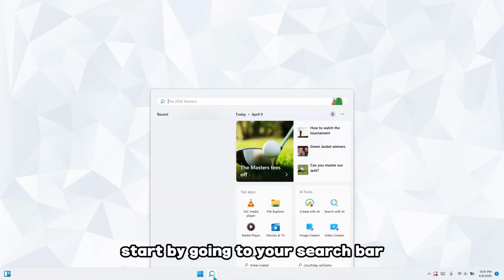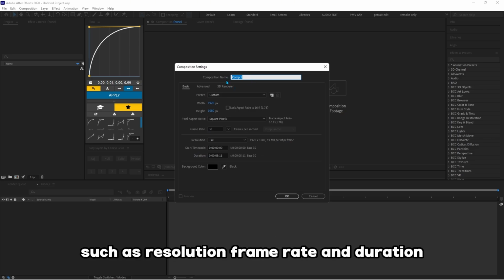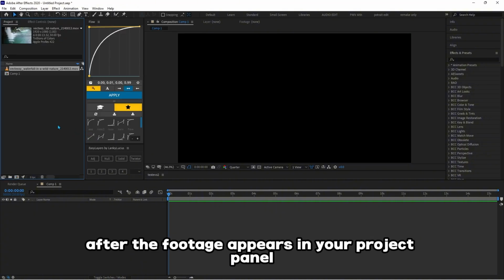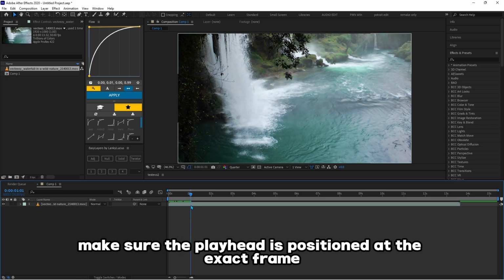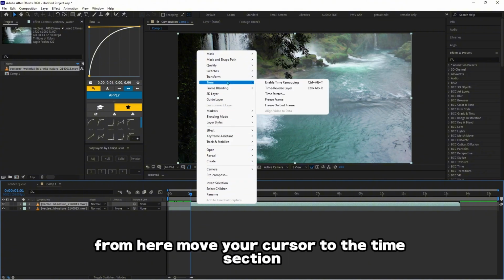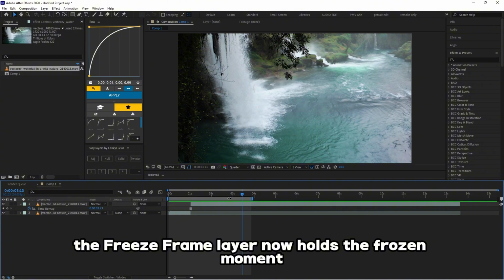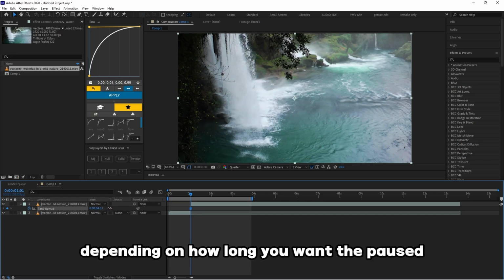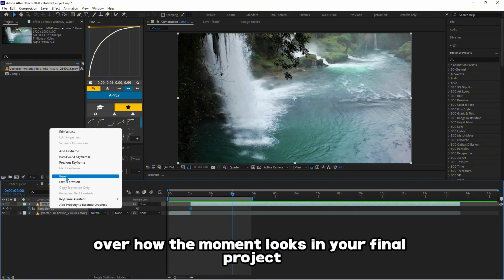How To Freeze Frame in After Effects (𝟮𝟬𝟮𝟲) | 100% WORKS | NO Yapping, To The Point! | FAST & EASY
Without Yapping, Here's How To Freeze Frame in After Effects. First going to your search bar, then type in after effects so you can find the program. Once it shows up, open After Effects and wait for it to load completely. When the workspace is ready, create a new composition by right clicking on the project bar. Click new composition from the menu, then set your composition settings based on what you need, such as resolution, frame rate, and duration. After you finish adjusting everything, confirm the settings so your composition is created. Now right click the project bar again and choose the import option. Select file from the next menu, then browse your device and choose the footage you want to add to your project. After the footage appears in your project panel, drag and drop it into the timeline so it becomes part of your composition and you can see it in the preview. Take a moment to scrub through the timeline and decide exactly which part of the footage you want to freeze. Once you know the spot, make sure the playhead is positioned at the exact frame you want. Press CTRL + D to duplicate the footage layer so you have a copy you can use for the freeze effect. After duplicating, click the footage layer that you want to freeze so it becomes the one selected. Right click on this layer to open the options menu. From here, move your cursor to the time section so it opens the submenu. When the submenu expands, select freeze frame. This locks the selected frame and turns that layer into a still image from that exact moment, while your original footage underneath can keep moving or be used for other edits. The freeze frame layer now holds the frozen moment exactly where you placed it, which is useful for stylized cuts, action pauses, or dramatic highlights. Make sure the duplicate layer is lined up properly with the original footage so the transition looks smooth. You can also trim or adjust the length of the freeze frame layer in the timeline depending on how long you want the paused moment to last. If needed, you can add effects, motion graphics, or color edits to the frozen layer to make it stand out. By following these steps in order, you can create a clean freeze frame effect in After Effects without any confusion and keep full control over how the moment looks in your final project. Congratulation, In this video you just learn and know everything about How To Freeze Frame in After Effects, so this video is really perfect for people who are interested and looking for a topic related to : how to freeze frame in after effects, freeze frame after effects, how to freeze frame video in after effects, how to freeze a frame in after effects, how to do freeze frame in after effects, how to make freeze frame on after effects, how to make a freeze frame in after effects, how to make freeze frame video in after effects, how to add freeze frame in after effects, how to freeze frame after effects, how to make freeze frame in after effects

Certified Guides